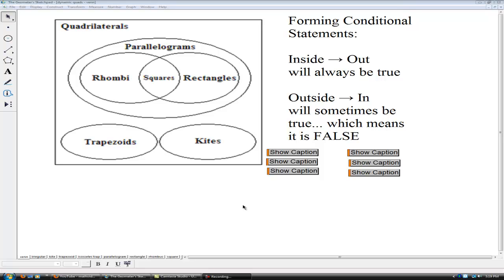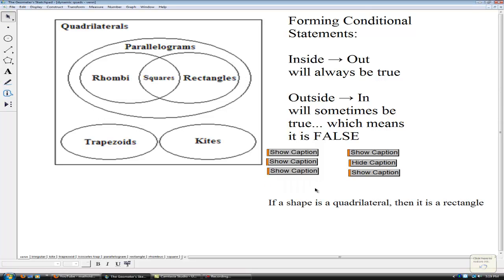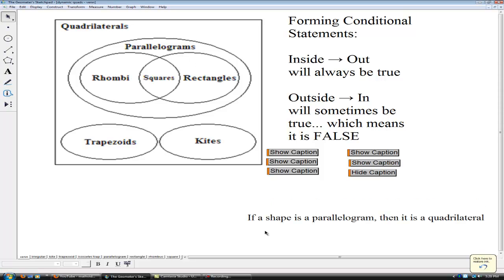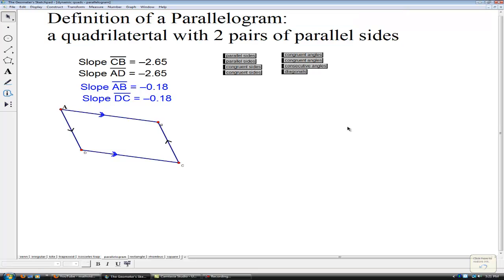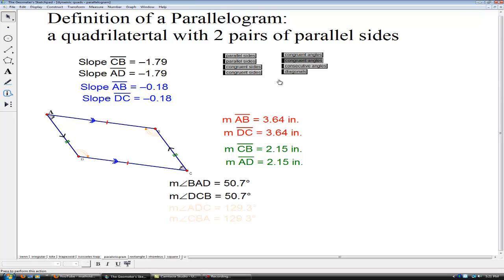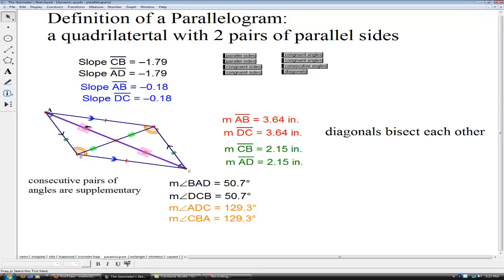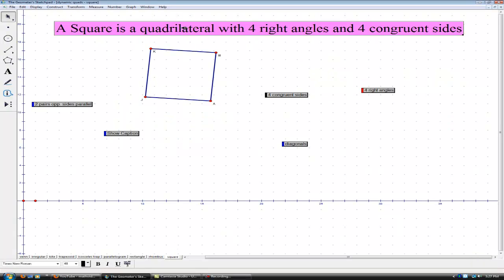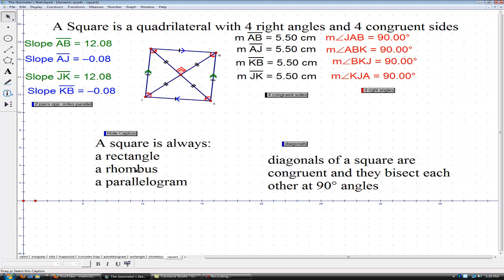quadrilaterals part 3 (geometry)